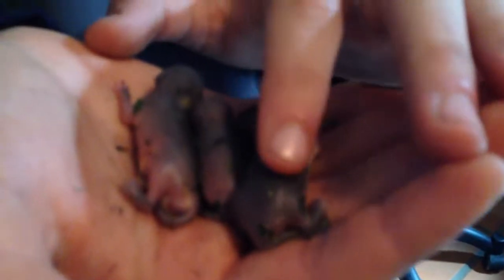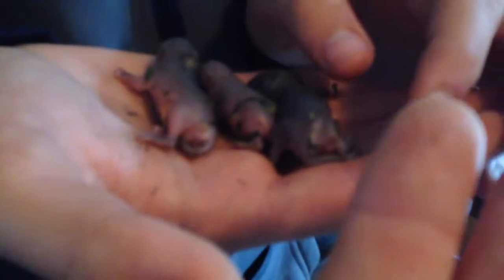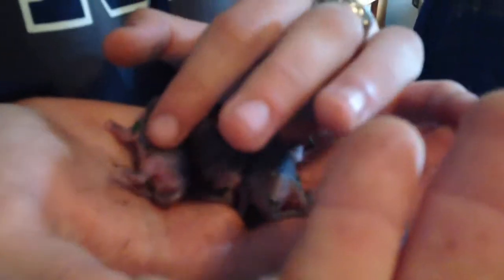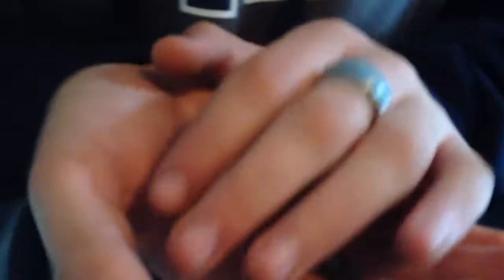Dead baby rat pinkies, rescue attempt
It was a wet cold day when i found 6 cold dead baby rats outside. I picked them up and held them in my hand when I noticed some
MOvement. Rescue attempt.